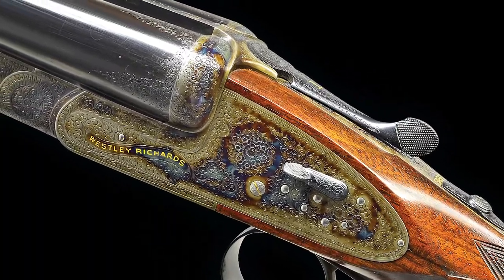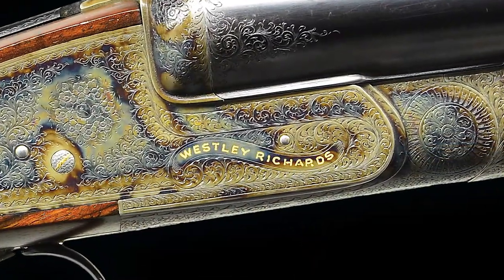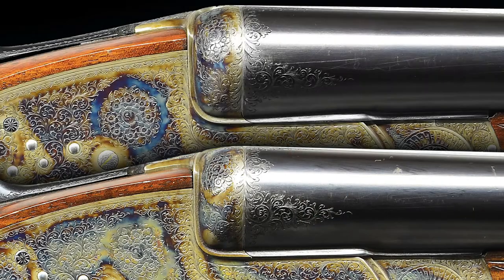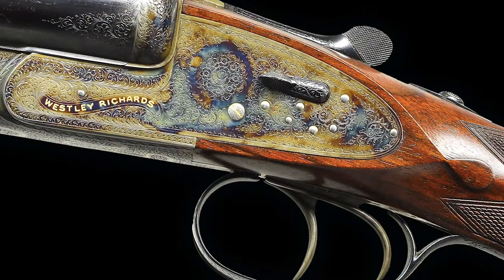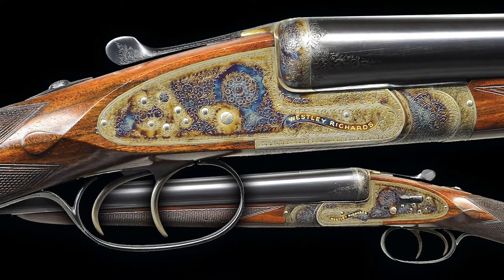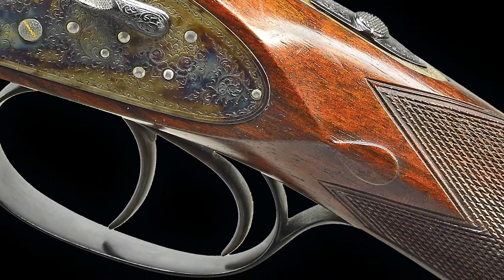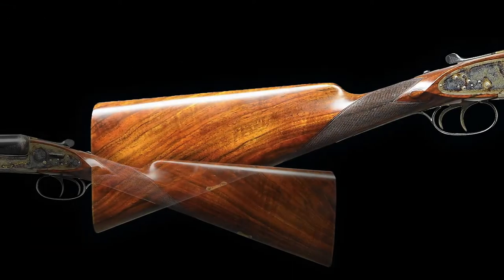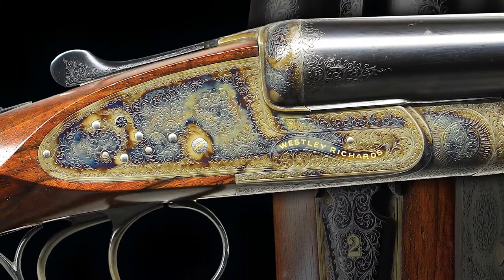A Closer Look: EXCEPTIONAL Matched Pair of GOLD NAME Westley Richards Sidelock Ejector Game Guns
Today we are taking A Closer Look at an exceptionally fine matched pair of Gold Name Westley Richards sidelock ejector, self opening, 12 gauge, double trigger game guns with hand detachable locks!

For more information on this immaculate pair of shotguns, or to view additional collectible and historic firearms and military antiques, please visit our

Image Credit:
- "The British Isles", World Digital Library, Library of Congress